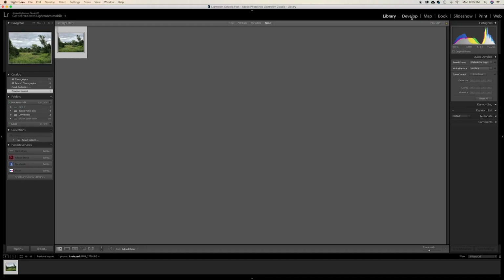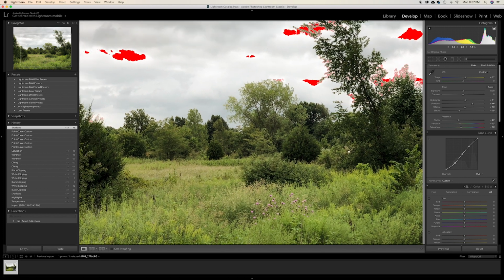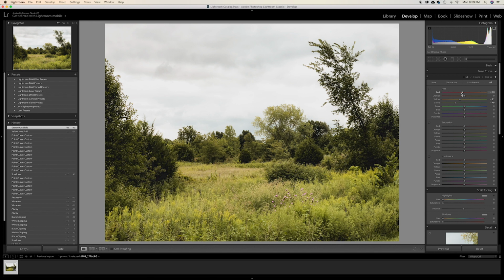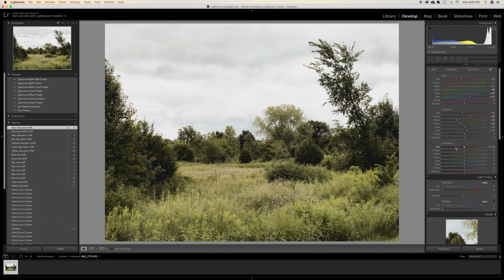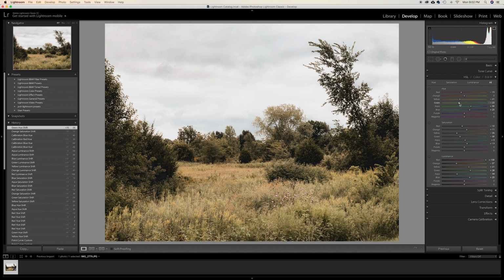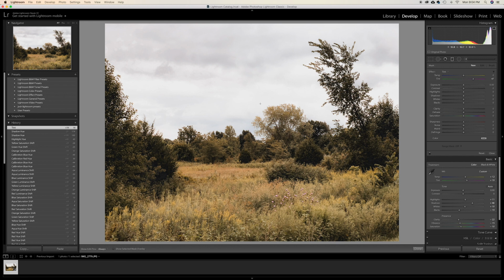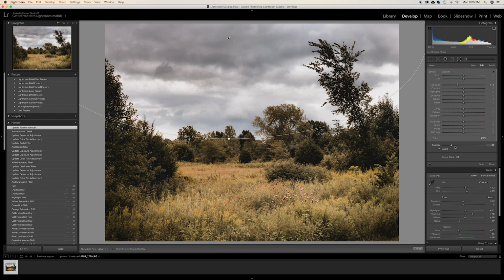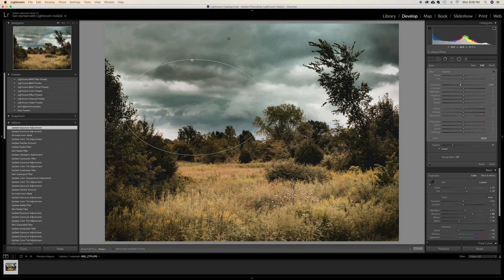Easy moody lightroom classic tutorial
Get that moody look in Lightroom tutorial | Lightroom cc

Main camera
Favorite lens
Main microphone
Back up mic
Vlogging stand
Vlog light
All around light
Ring light
Zoom h1
Zoom recorder pack
Dji osmo mobile
Joby gorillapod mobile
Camera bag
Light stand
Nd Filter
Drone nd filters
Portrait lens